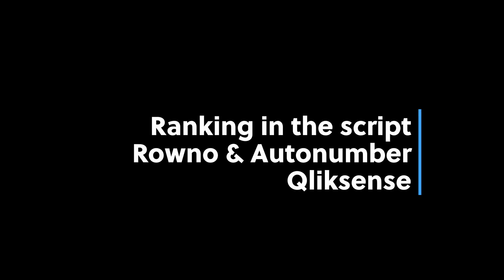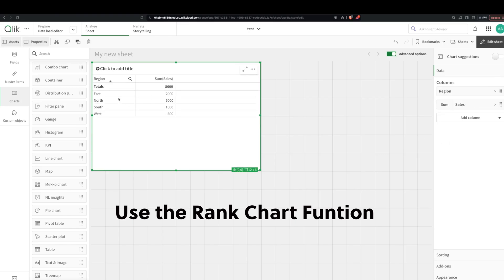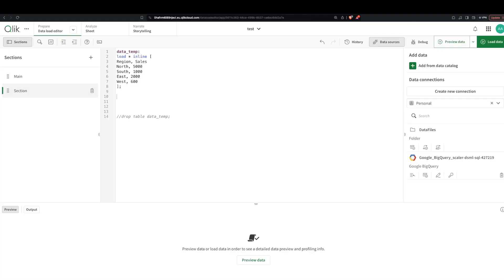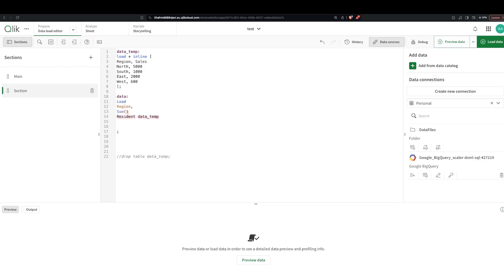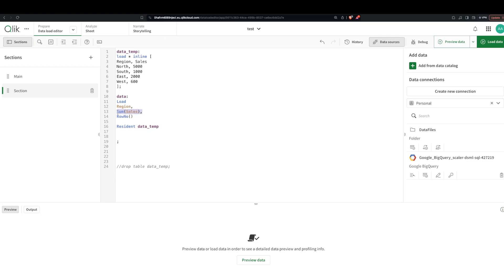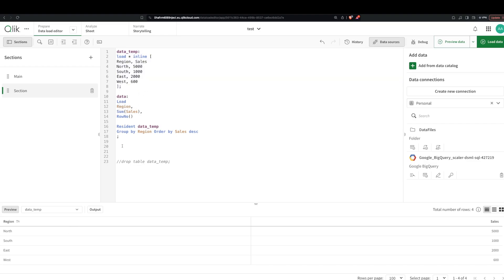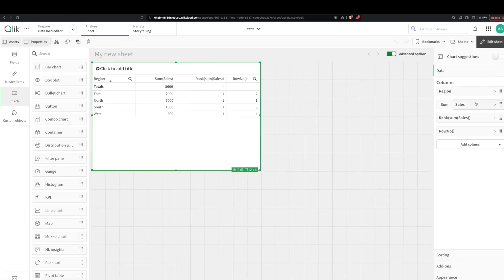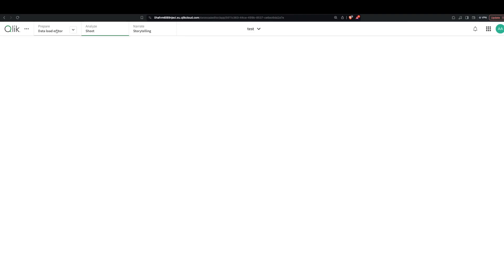QlikSense tutorial: How to Rank items in the script hack.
0:00 Intro
0:50 Rank function
1:15 Rank & group by in the script
3:30 Autonumber

📚 Read on Kindle the simplest way to become ultra-productive: